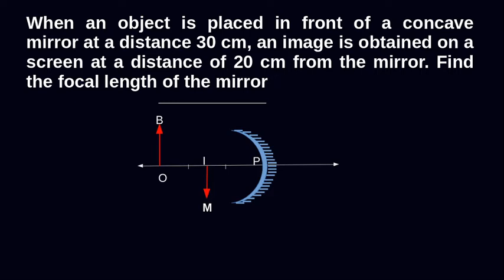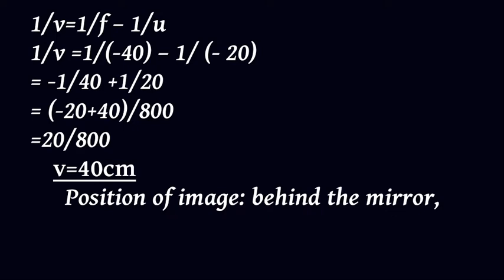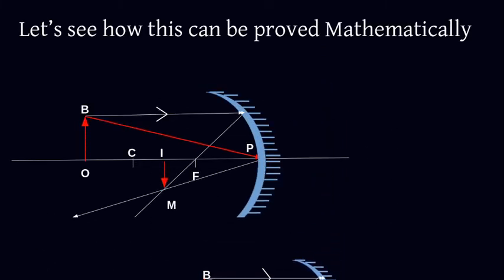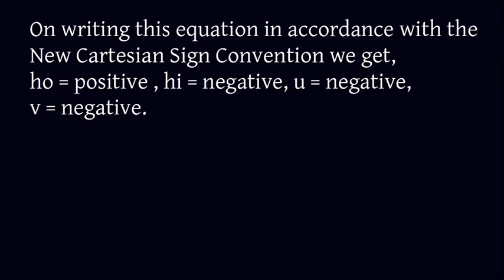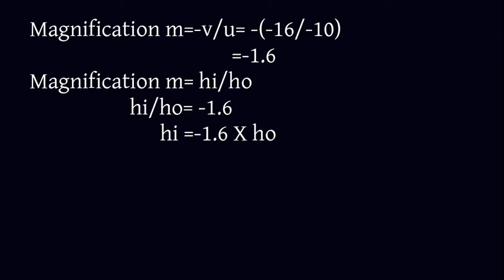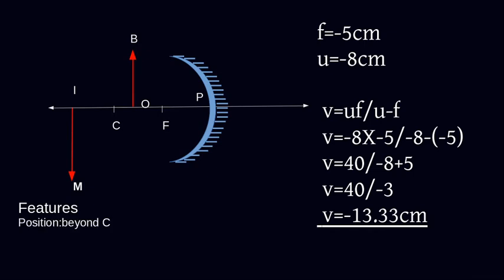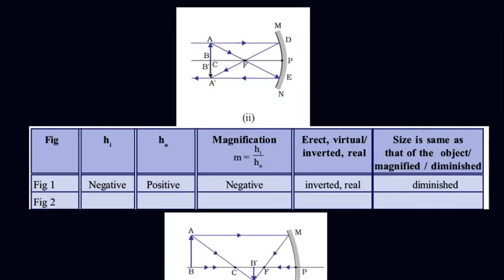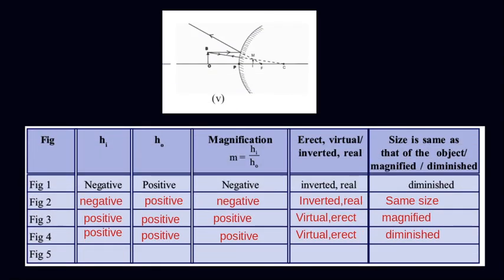Mirror equation problems and magnification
Class10 mirror equation problems and magnification